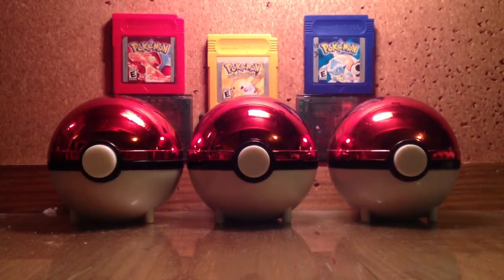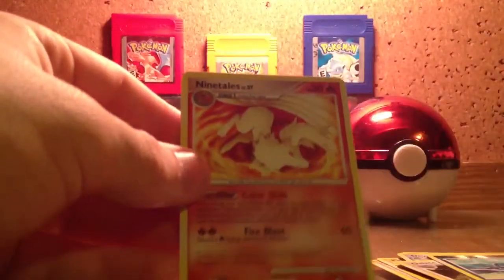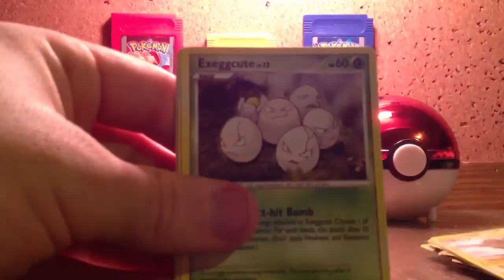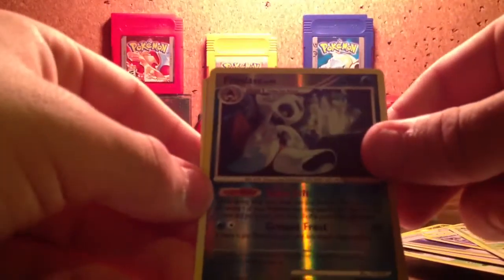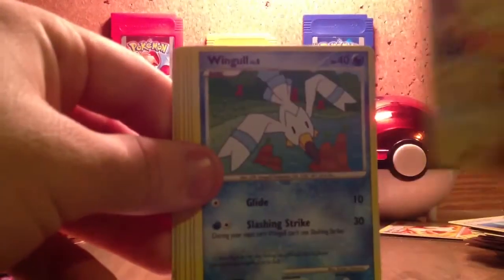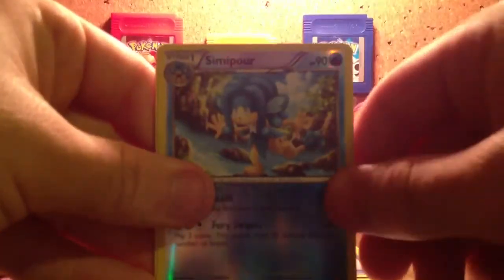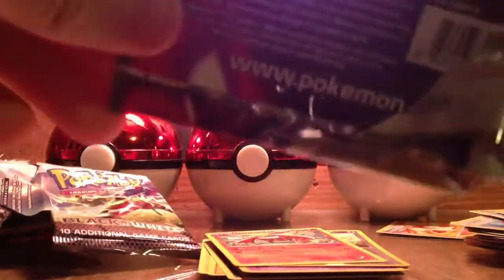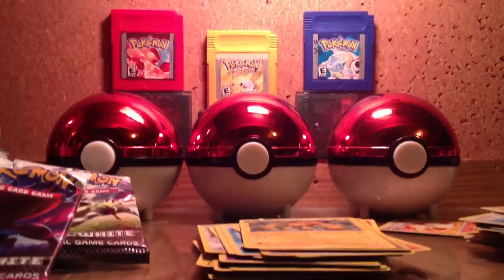Pokemon- Opening 9 booster packs (Great Pulls!!)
2 Diamond and Pearl, 4 Platinum Arceus, and 3 Black and White!